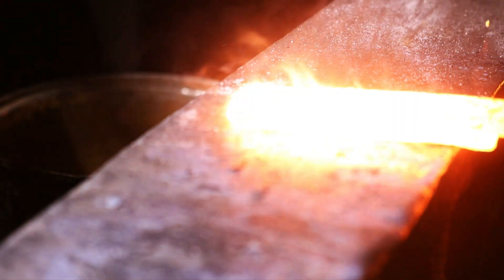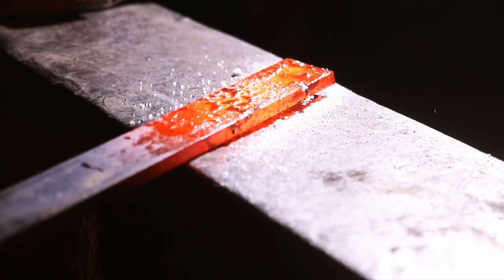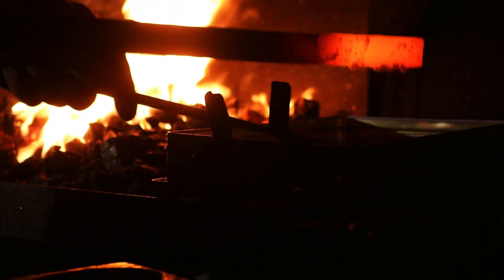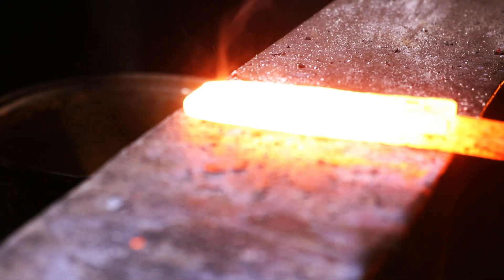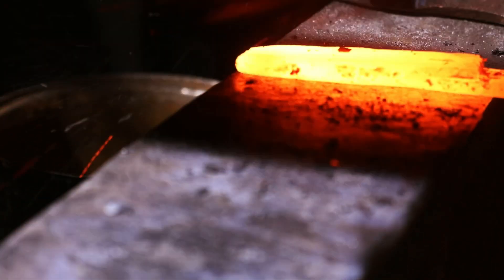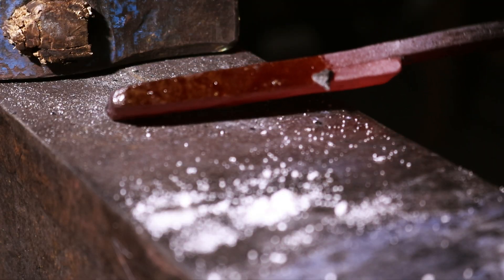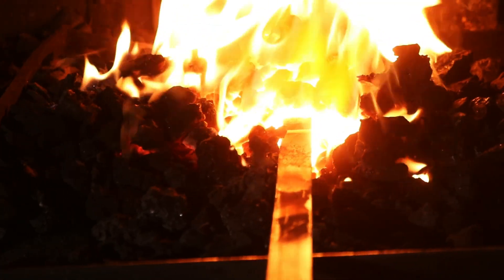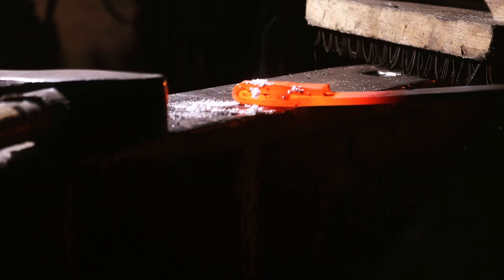Traditional blacksmithing: How is flux used in the forge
Discover the traditional art of forge welding with flux. Learn how this essential technique prevents oxidation, creates clean welds, and transforms metal surfaces in traditional blacksmithing.

About me:
Hi! My name is Philip and one of the people behind Lufolk. I have always been interested in the simple things in life. When I look back on history I get inspired and fascinated by the people who came up with all the smart solutions to make our everyday life easier. What you can accomplish with a few tools and great skills is impressive. The first time I got that feeling: I made this! This will be useful! Was when I made a wooden spoon as a kid. And think that was the start, I have ever since been interested in making things.